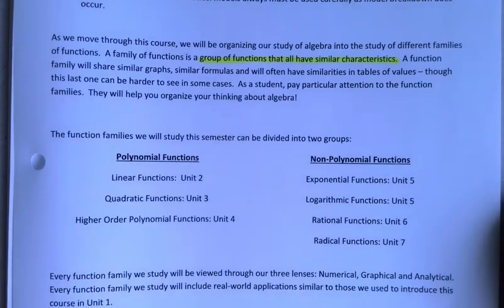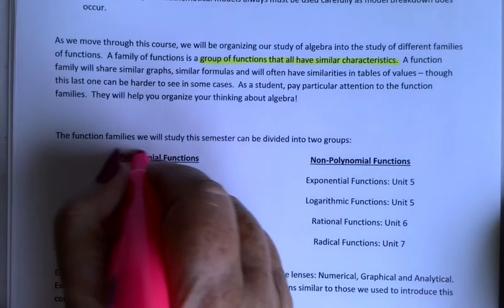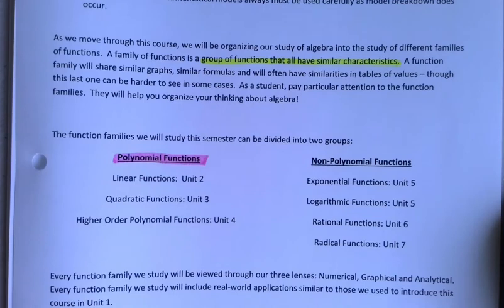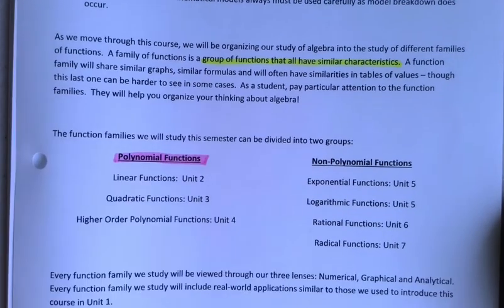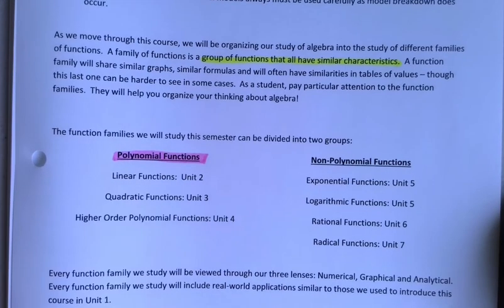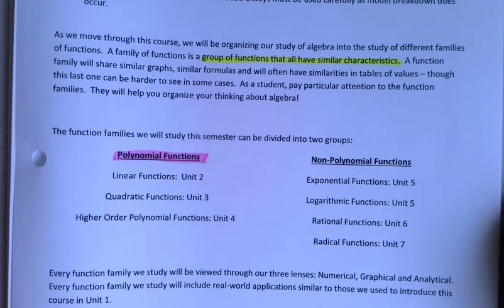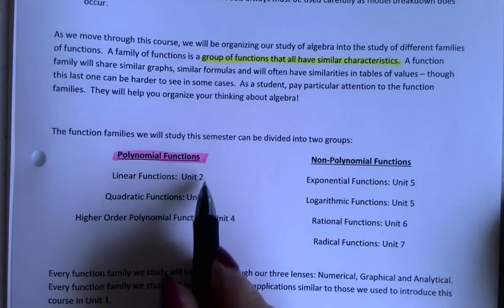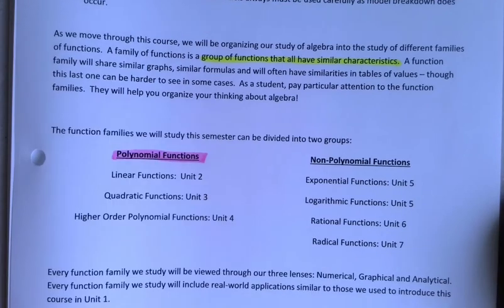MAT 139 FL22 Section 1 5